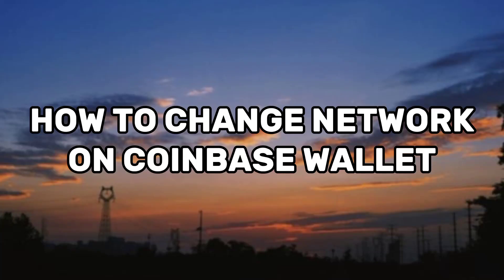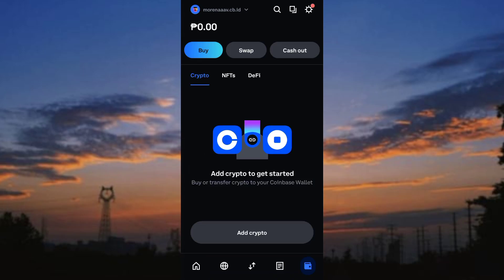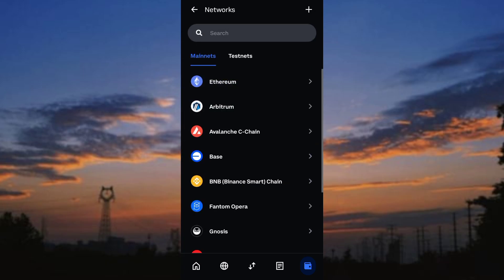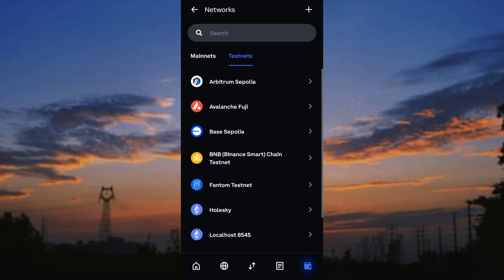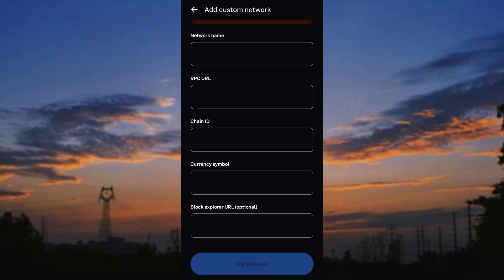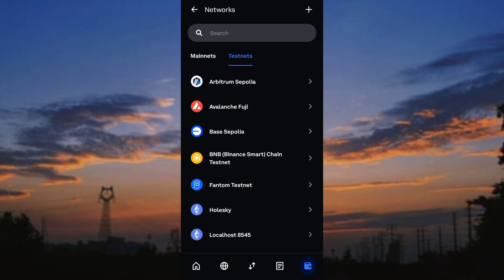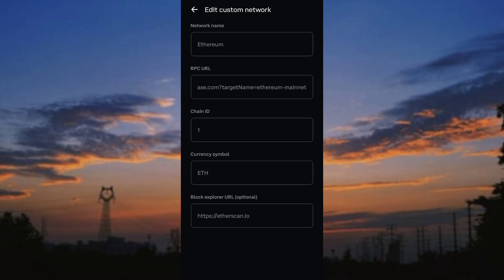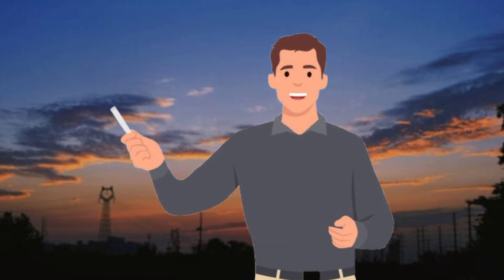HOW TO CHANGE NETWORK ON COINBASE WALLET | STEP BY STEP GUIDE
Need to change networks on Coinbase Wallet? In this step-by-step guide, we’ll show you how to switch between different blockchain networks like Ethereum, Solana, Polygon, Binance Smart Chain, and more. Whether you're using the Coinbase Wallet app or browser extension, this tutorial will help you navigate the process with ease.

🔹VIDEO CHAPTERS:
00:00 INTRO
00:04 TUTORIAL

How to Change Networks on Coinbase Wallet – Full Guide
Coinbase Wallet Network Switching – Step-by-Step Tutorial
How to Switch Between Ethereum, Solana & Other Networks in Coinbase Wallet
Coinbase Wallet: How to Add & Switch Networks Easily
Changing Blockchain Networks on Coinbase Wallet – Quick & Easy
How to Add BSC, Polygon & More to Coinbase Wallet
Switching Networks in Coinbase Wallet – Everything You Need to Know
How to Change Coinbase Wallet’s Network for Different dApps